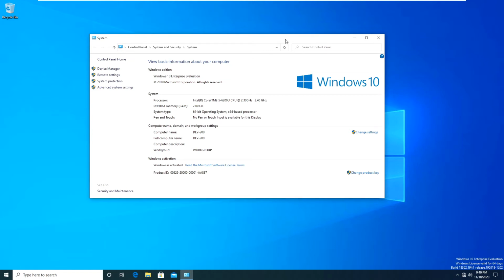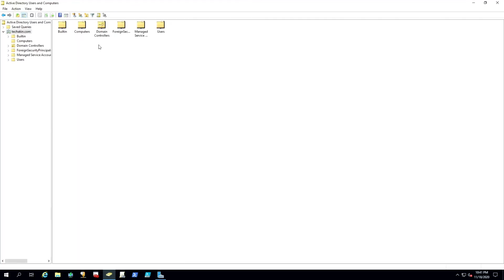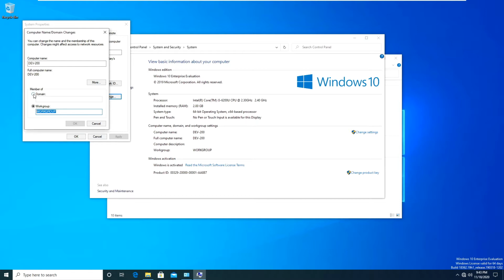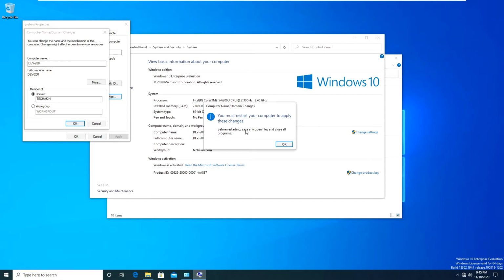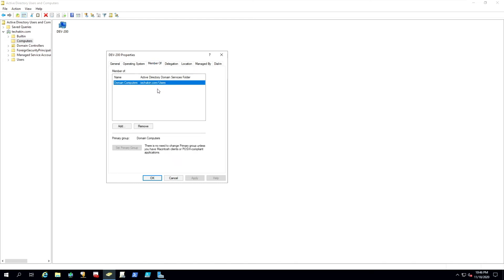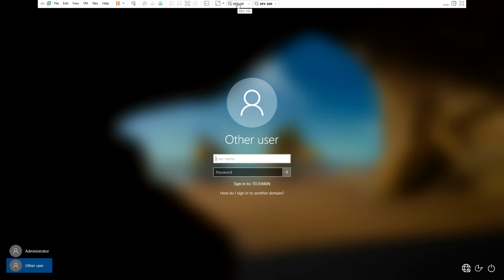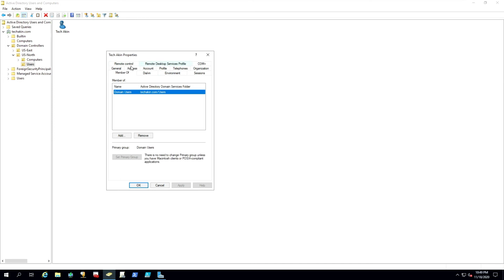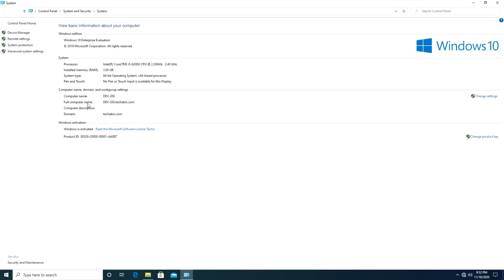How to Join Windows 10 to an Active Directory Domain — Step-by-Step Guide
In this tutorial, we join a Windows 10 computer to a Windows Server 2019 Active Directory domain — a foundational task for any IT administrator or support technician working in a corporate Windows environment.

Once domain-joined, a computer can receive Group Policy settings, access domain resources, and be managed centrally from the server. This is a skill every IT professional needs.

What you will learn:
✅ Verifying network connectivity to the domain controller
✅ Configuring the correct DNS server address on Windows 10
✅ Joining Windows 10 to an Active Directory domain
✅ Authenticating with domain administrator credentials
✅ Verifying the computer account in Active Directory
✅ Logging in with a domain user account for the first time

Who this is for: IT helpdesk technicians, junior sysadmins, and IT students learning Windows domain management.